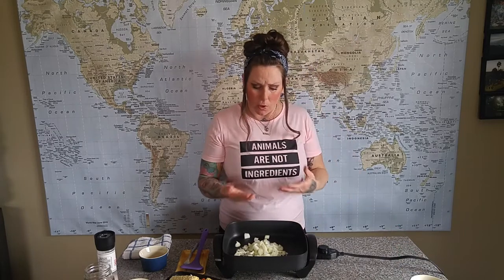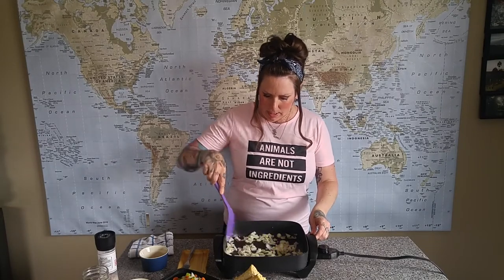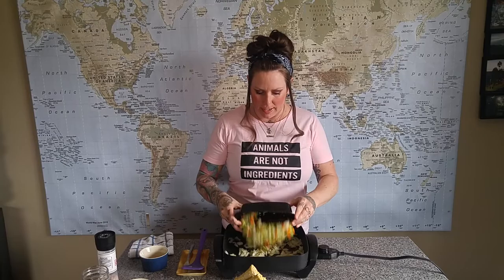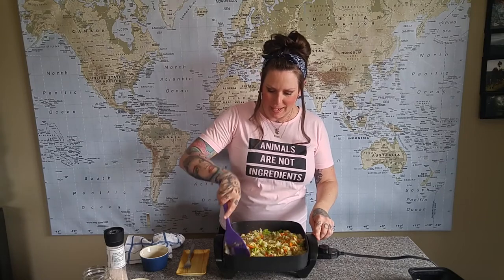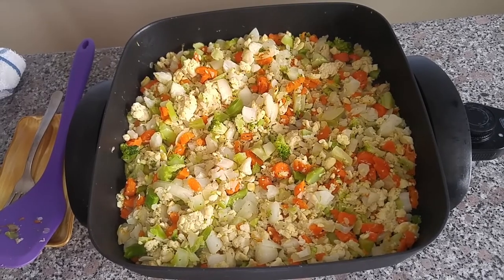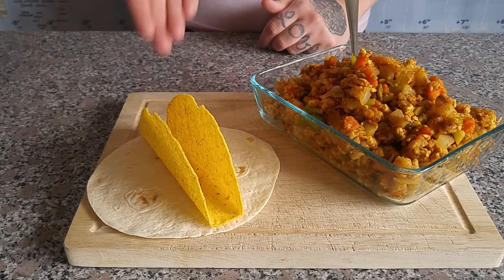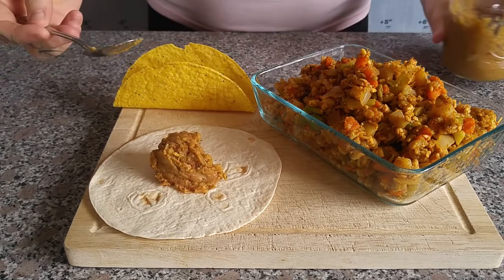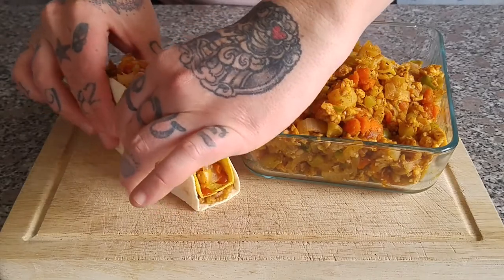Whole Food Plant Based Recipes: Tempeh n' Veggie Tacos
In this video I'll be making some delicious whole food plant based tacos with a twist!

Did you enjoy this recipe!? If so, give me a “taco” down below!!!

Hey, I’m Candice and I’m a Licensed Health and Nutrition Counselor. I am also Forks Over Knives certified and (ever since taking their course years ago) I have been OBSESSED with cooking delicious, whole food plant based meals that blow people away! Since going vegan and adopting a plant based diet, I have become a WAAAY better cook than I ever was before! I am so glad you’re here and I hope you love my wholesome plant based recipes just as much as we do!

Where do I get a lot of my recipe inspiration from? The Vegetarian Flavor Bible of course!

Get the full plant based recipe here: Tempeh n’ Veggie Tacos

For the taco filling:
1 pkg tempeh (steamed for 10 minutes to eliminate bitterness if time permits)
4 cups thawed mixed vegetables (cauliflower, broccoli and carrot mix)
1 medium diced onion
2 tbsp (or to taste) taco seasoning
2 tbsp soya sauce
2 tbsp water
1 tbsp lime juice
1 tsp apple cider vinegar

Dice the onion and mixed vegetables into bite sized pieces. Saute the onion in a large pan over medium heat until translucent (about 6 minutes.) Add the mixed vegetables and toss to warm. Once warm, crumble the tempeh into the pan (or you could chop it but crumbling is easier!) Pan fry until the veggies are cooked to your desired tenderness and tempeh has browned. Once browned, add the remaining ingredients and stir to combine. Taste and add salt/spices to your taste.

“Re-Fried” Beans
1 can pinto beans (drained and rinsed)
¼ cup veggie broth
2 tbsp dried onion flakes (or cooked minced onion if you desire)
1 tbsp minced garlic
1 tbsp lime juice
¾ tsp chipotle powder
1 tsp cumin
Fresh cilantro, salt and pepper to taste

Mash everything in a bowl and refrigerate for at least 1 hour if possible to allow those onion flakes to rehydrate (if you're using cooked onion you can eliminate this or you can add 1 tsp onion powder instead of the flakes.)

To assemble, add the tempeh and veggie mix along with the beans to your favourite taco vessel (aka hard, soft, lettuce wraps, raw or sprouted grain wrap) and top with your favourite taco fillings!! I just topped mine with hot sauce but you could add tomatoes, lettuce or jalapenos..whatever your little heart desires for this delicious whole food, plant based tempeh taco!!! Enjoy!

Gear I use to film my cooking videos:
Canon EOS M50 Mirrorless Camera kit
Boya Lavalier Microphone
Ravelli APLT6M Lightweight Aluminum Tripod

About this video:
In this video, I show you how to make tempeh tacos. This easy vegan recipe is full of whole foods and loaded with plant based nutrition! Oh...and it’s also delicious! This nutritious tempeh taco recipe is great for those looking to add more vegetables to their diet. I hope you enjoy and “don’t forget to eat your FORKing vegetables!!!